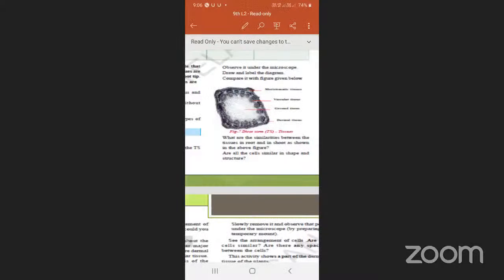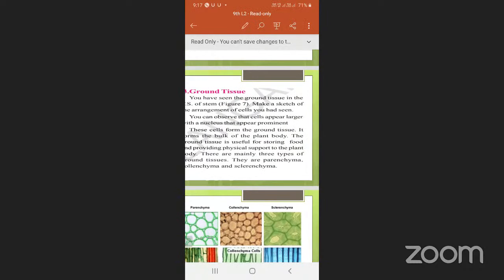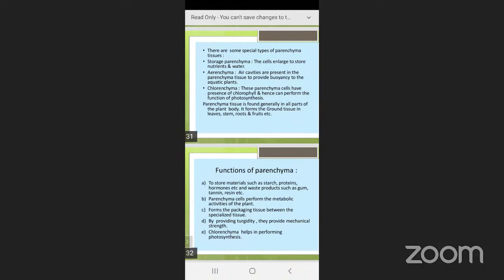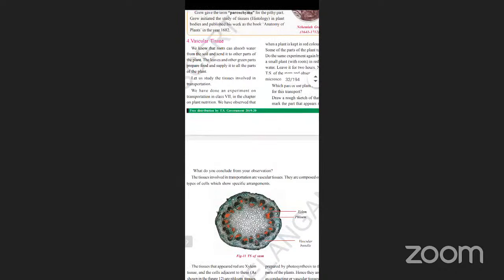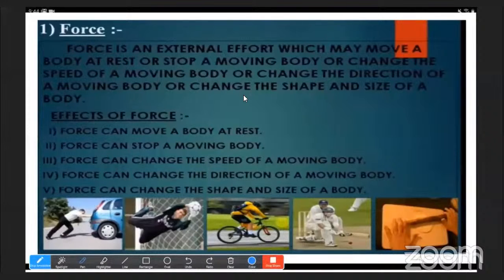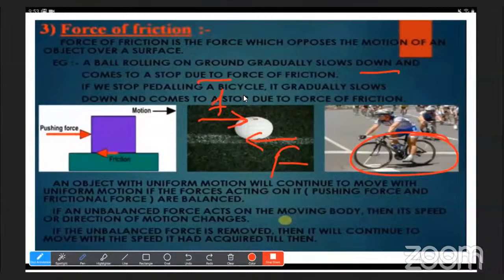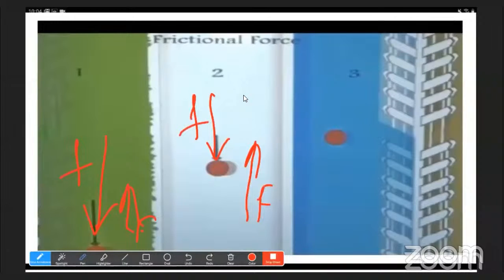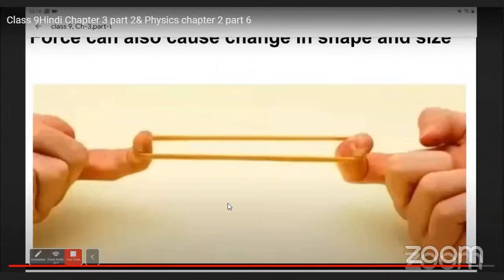Class 9 Biology chapter 3& Physics revision